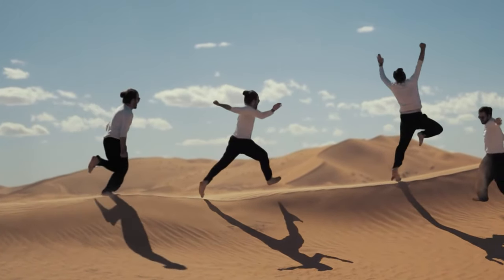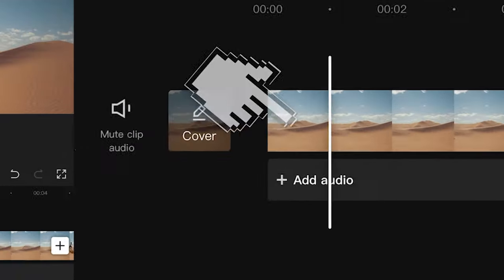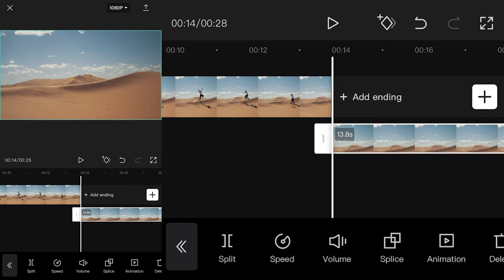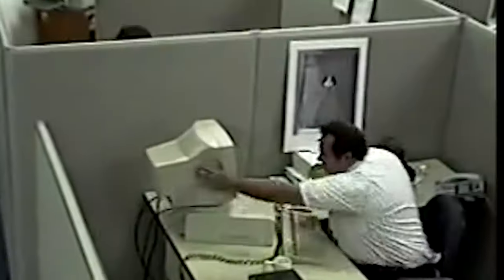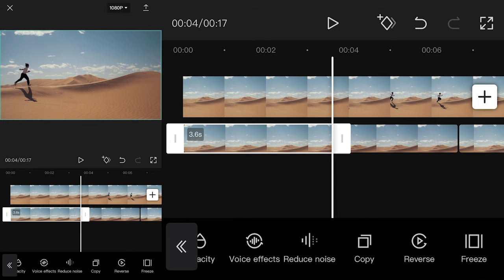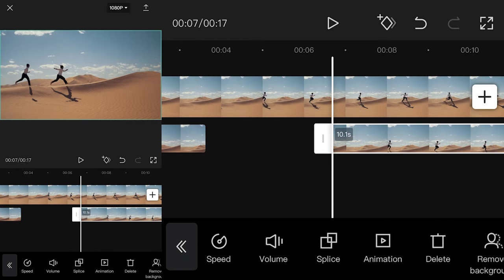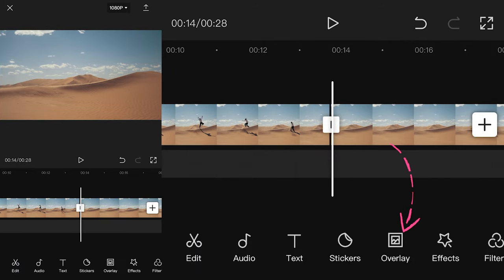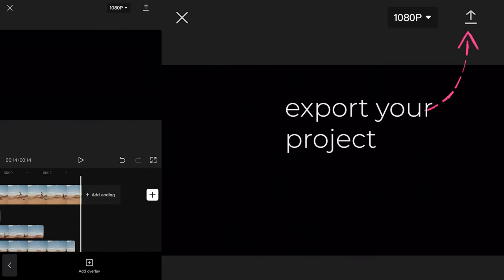CapCut Tutorial - Freeze Frame Clone Trail Effect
Use my link to sign up so we both get 2 free months